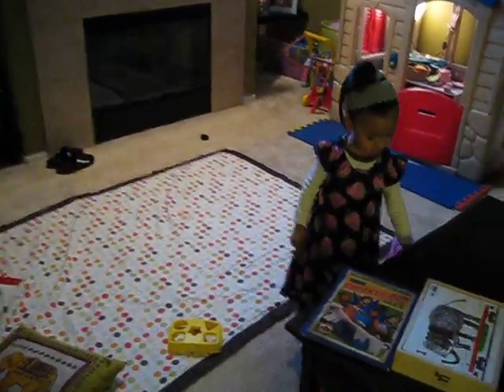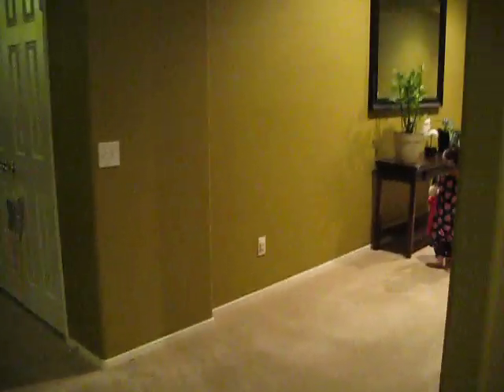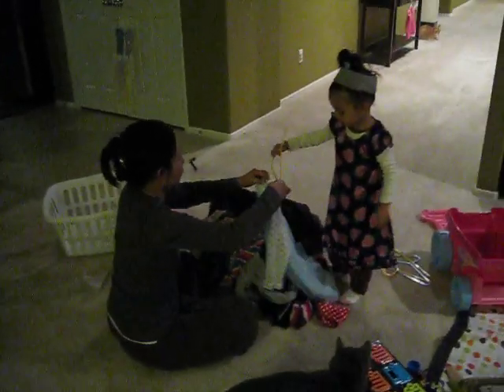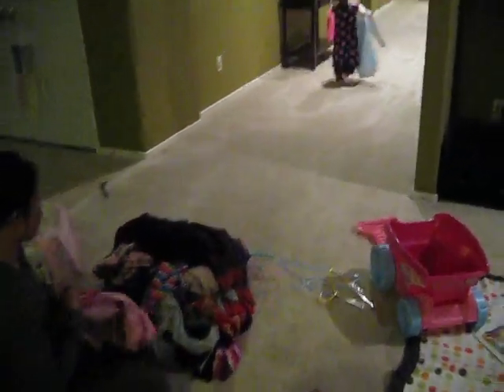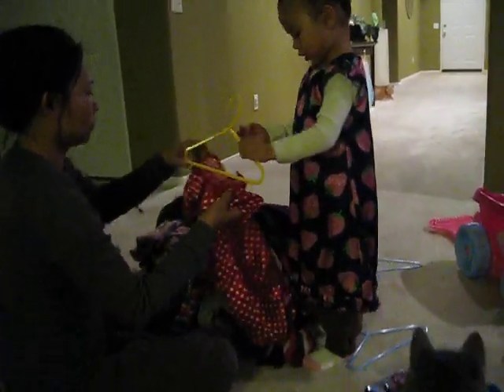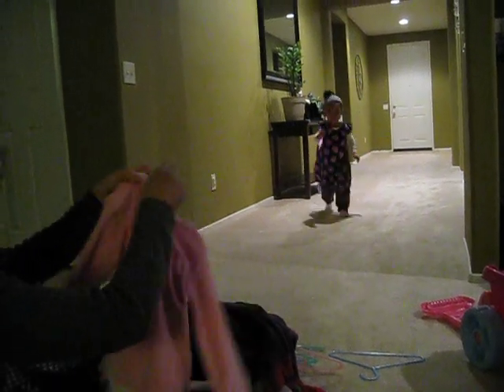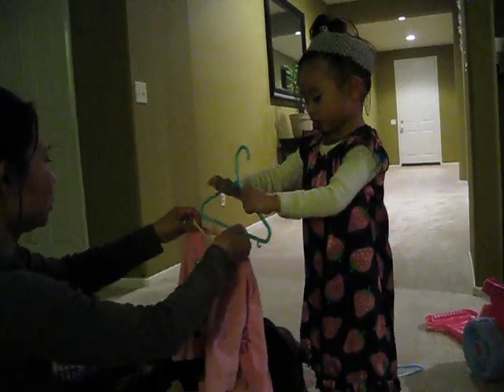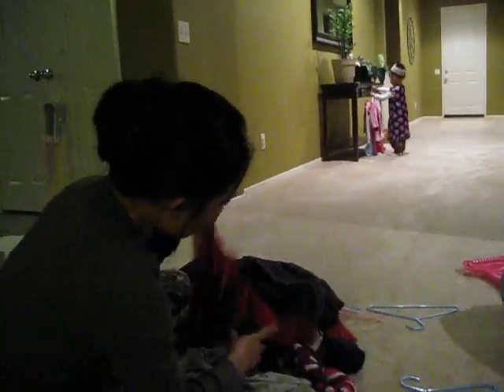Laundry girl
Helping Mommy do the laundry.